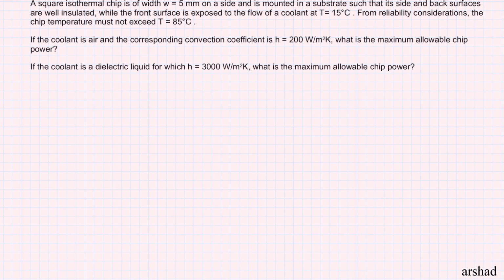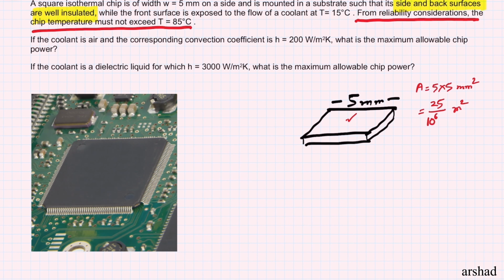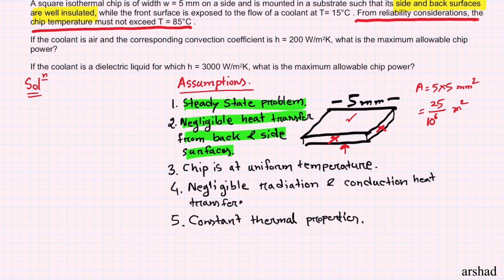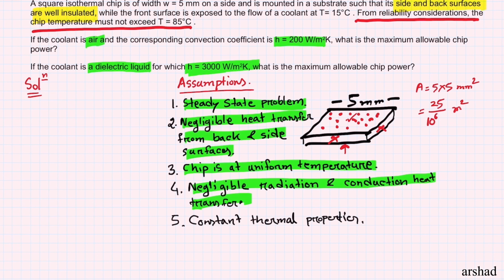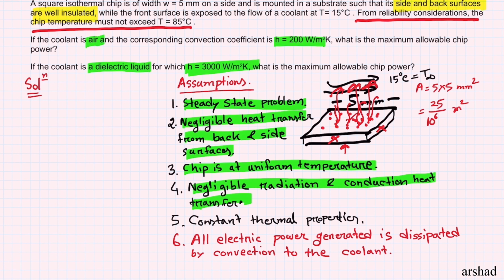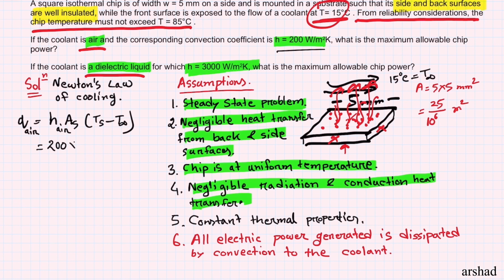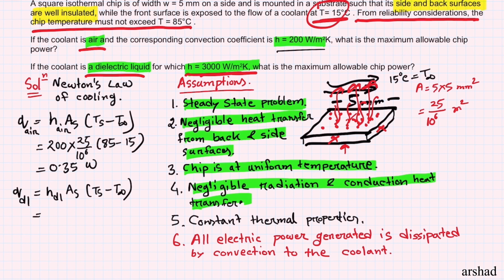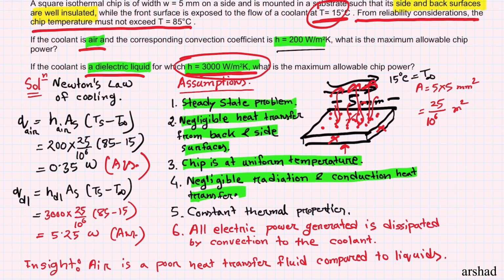Heat Convection Problem 1 | Allowable Power in a Chip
A square isothermal chip is of width w = 5 mm on a side and is mounted in a substrate such that its side and back surfaces are well insulated, while the front surface is exposed to the flow of a coolant at T= 15°C . From reliability considerations, the chip temperature must not exceed T = 85°C .
If the coolant is air and the corresponding convection coefficient is h = 200 W/m2K, what is the maximum allowable chip power?
If the coolant is a dielectric liquid for which h = 3000 W/m2K, what is the maximum allowable chip power?